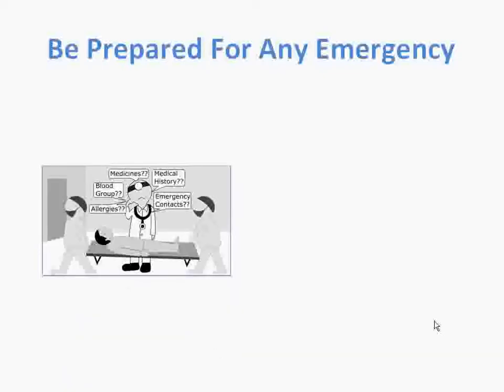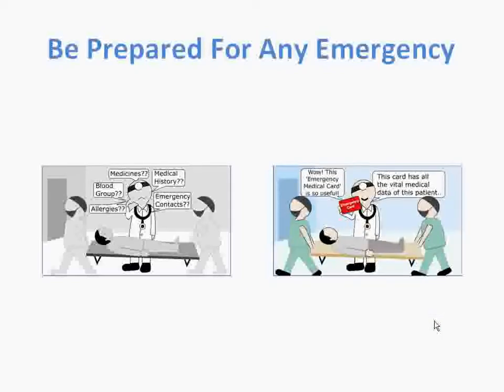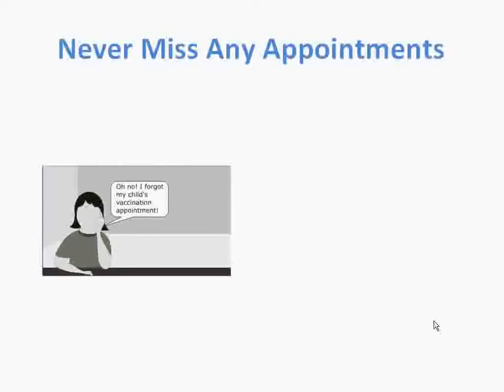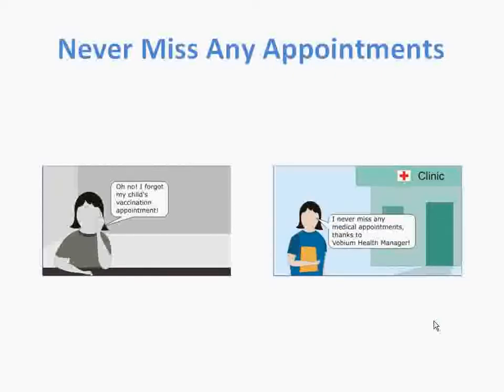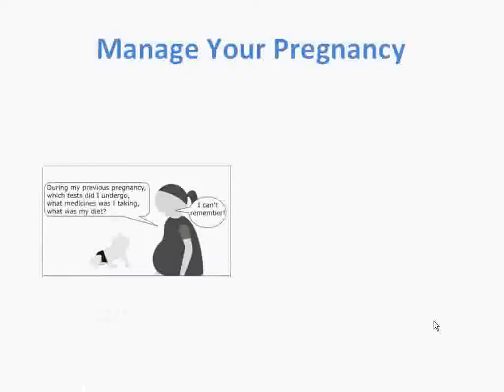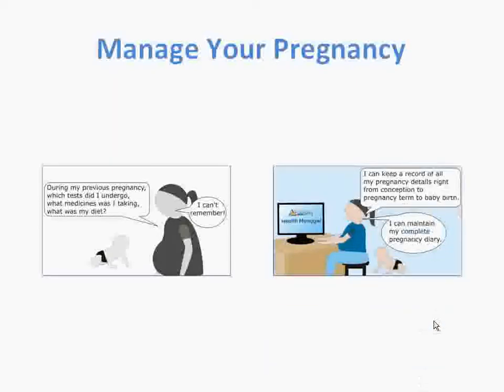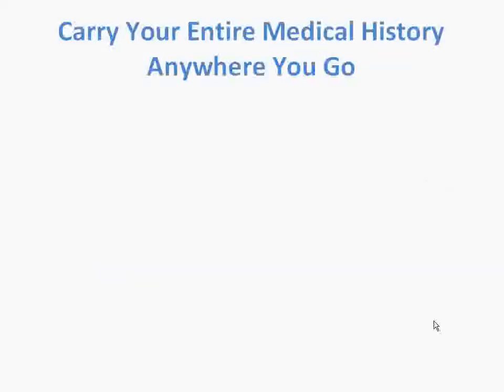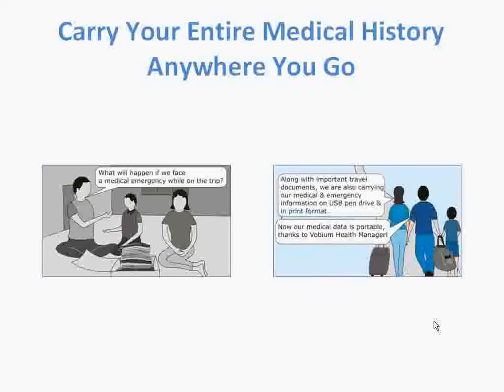Benefits of using Vobium Health Manager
Keeping track of your family's health information can be a challenge!  Introducing 'Vobium Health Manager', an easy-to-use software that lets you store and organize your entire family's complete medical information in one secure place - your personal computer.